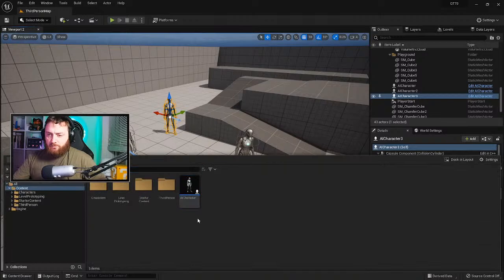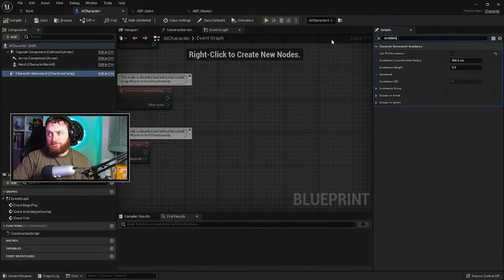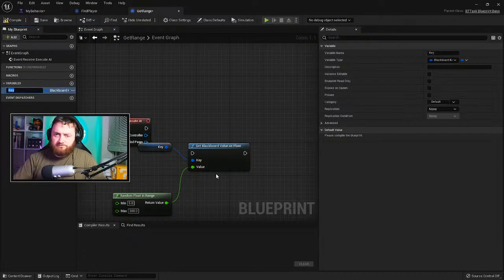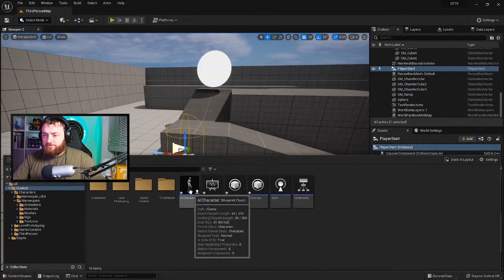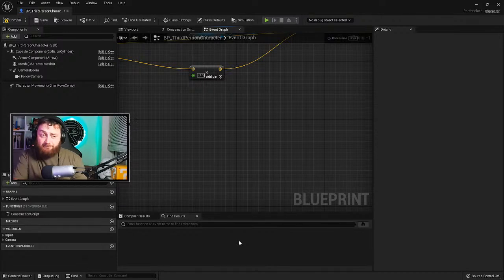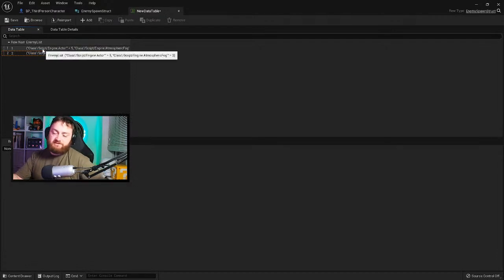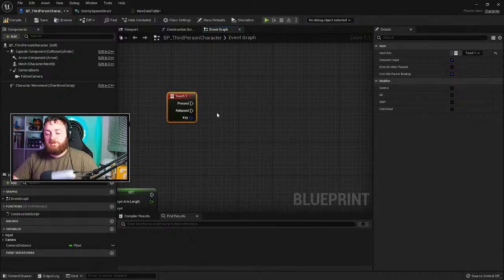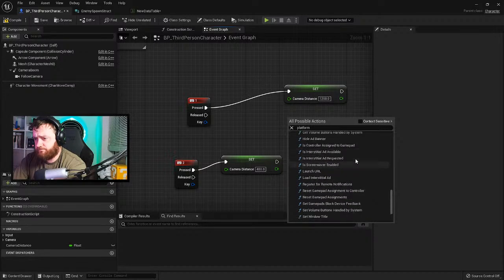Question Time #70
Live Stream recorded on 24th August 2022